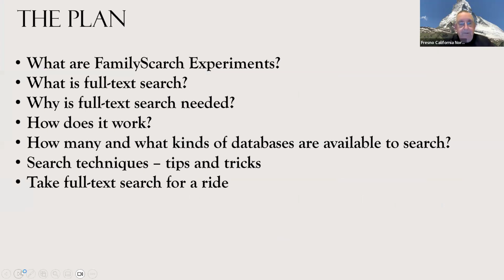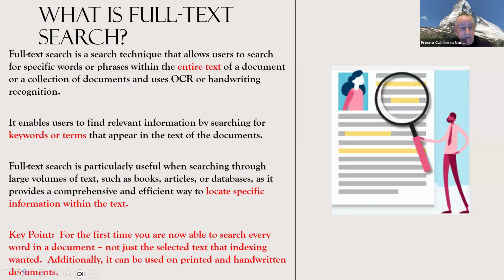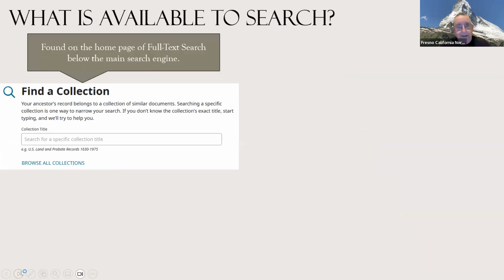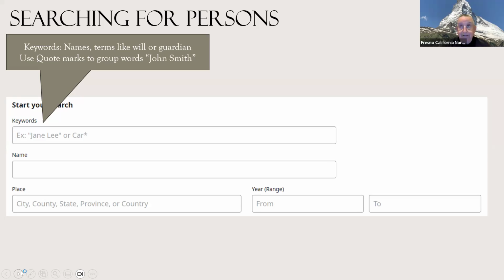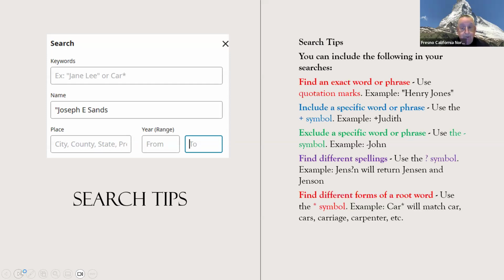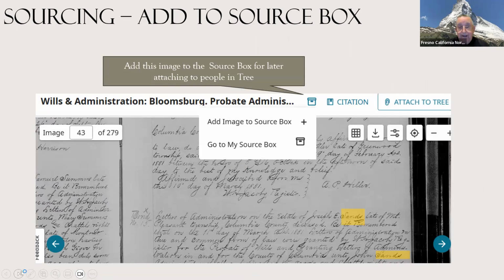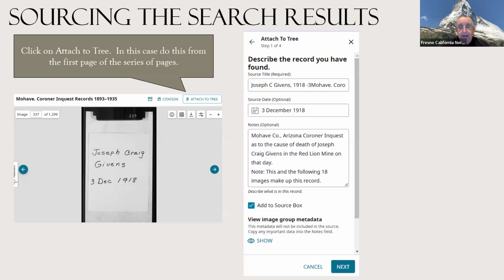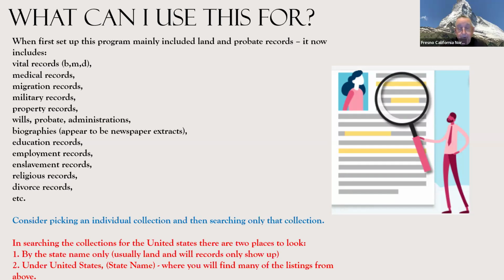Using the FamilySearch AI Full-Text Search (now called "Expand your search with Full Text")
This current experiment in the FamilySearch Labs is a real game-changer in that it unlocks a host of new unindexed records to every word searching.  Most of us who use this can all testify to the wonderful new "finds" that have been uncovered by using this remarkable tool.  Join us and learn the ins and outs of searching with this program.  The resources that can be searched with AI Full-Text Search have grown dramatically in the last couple of months making it even more essential that we become proficient in the use of this tool.